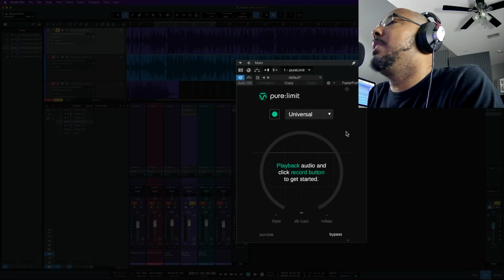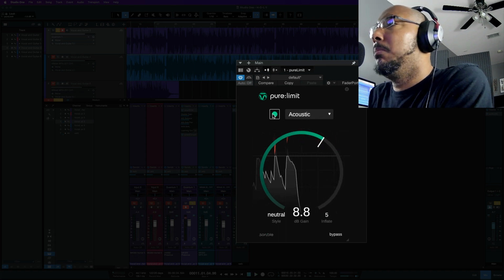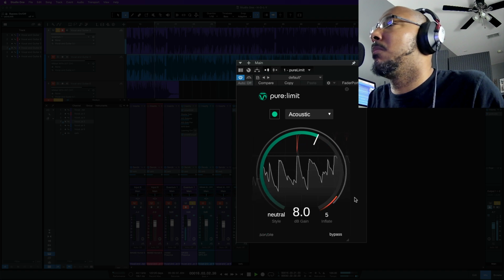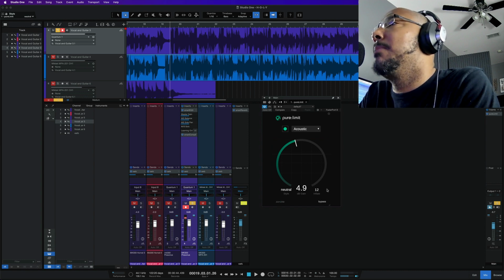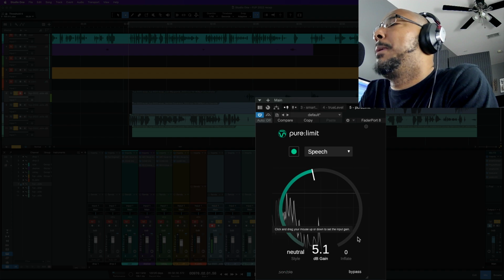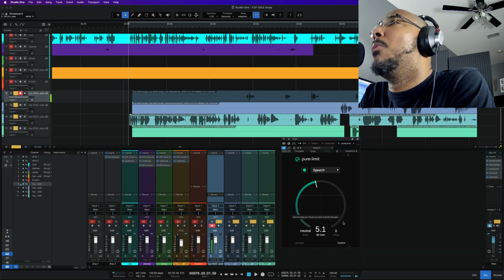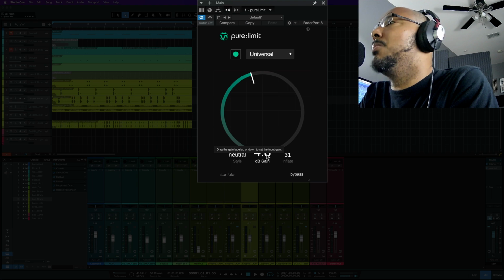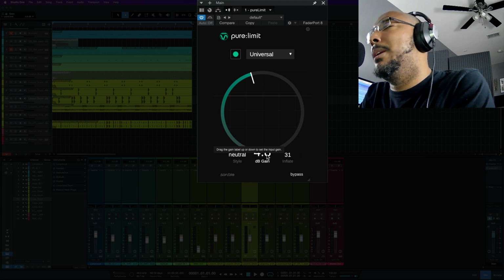Sonible Pure Limit - AI powered limiting